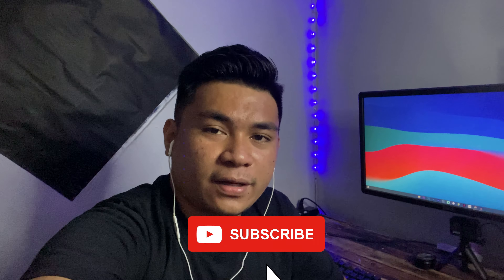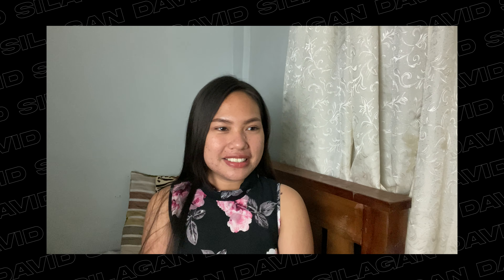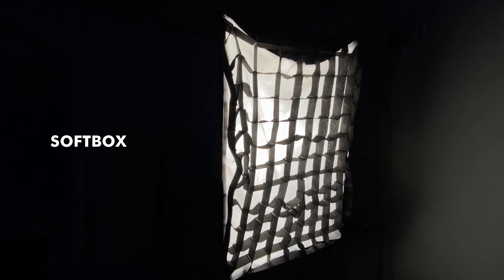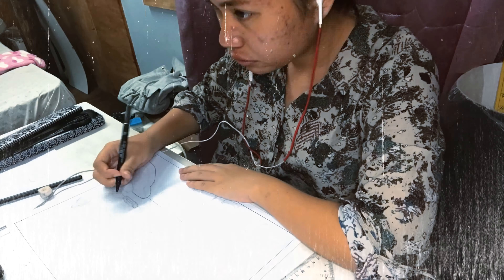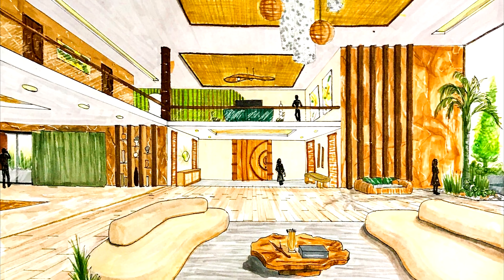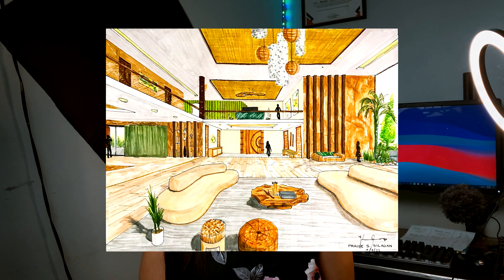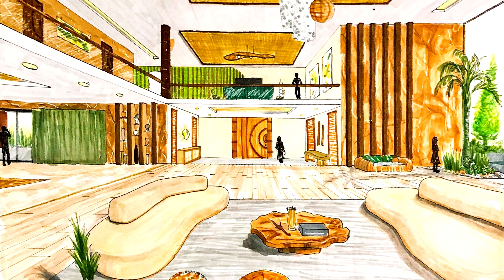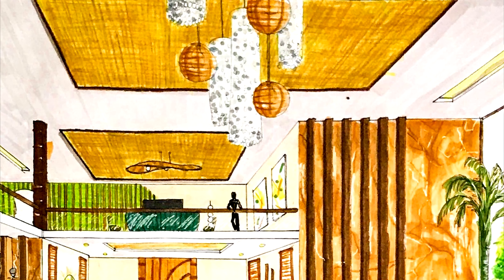Enhance Your Videos with These Settings!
Helping my sister to make her video better. To look more professional.